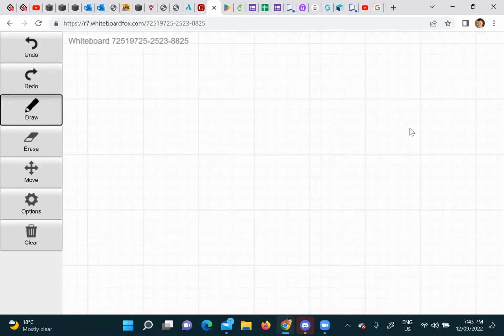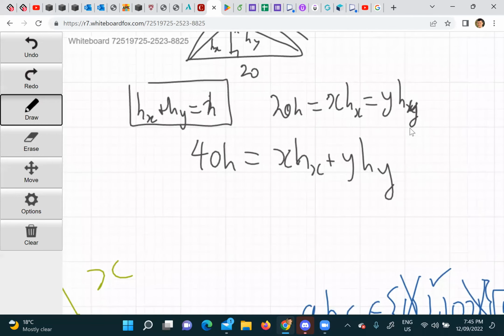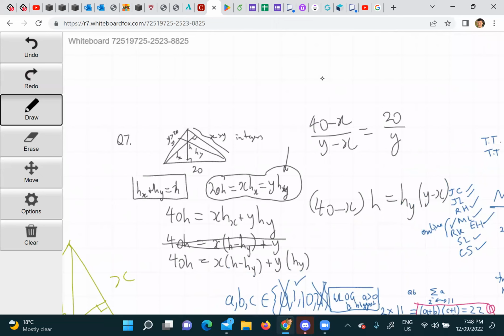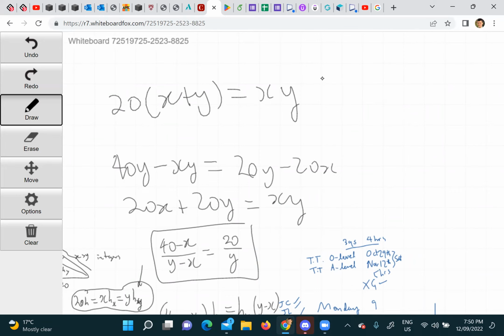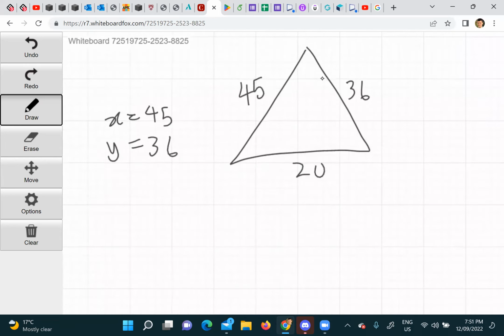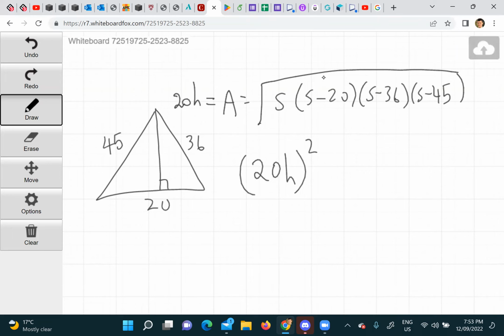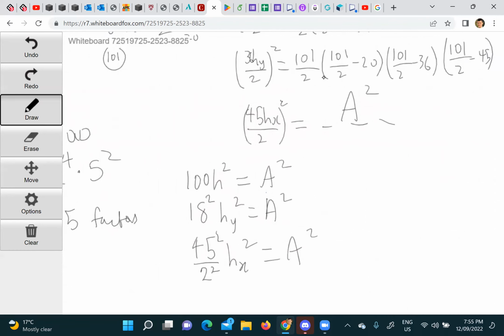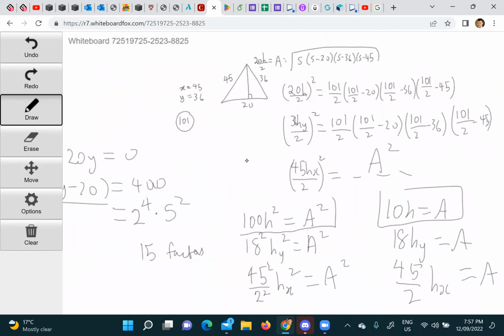Not really geometry? 2022 AIMO 7 Summary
Australian Intermediate Math Olympiad 2022 Question 7 summarised
A number theory question disguised as geometry. Many students did problem wrong but still got right answer.